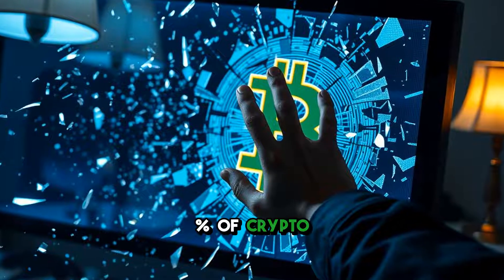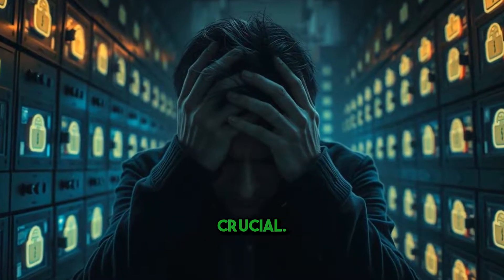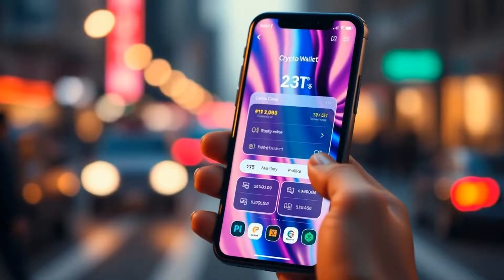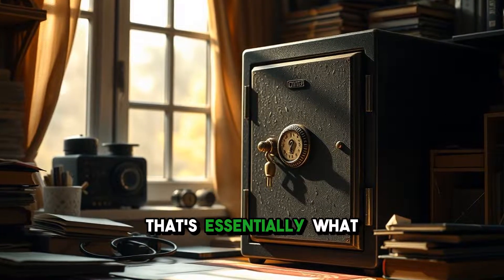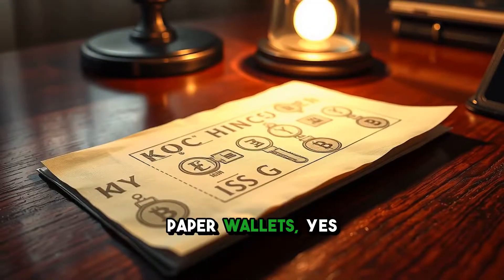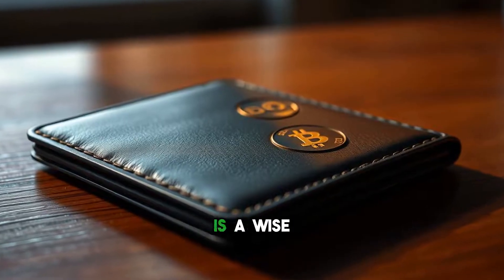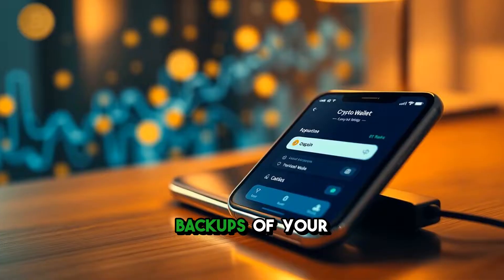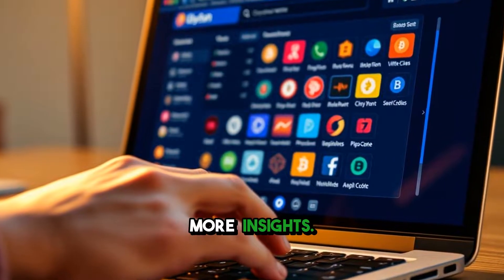Crypto Wallets Explained: Safeguard Your Bitcoin & Altcoins Like a Pro!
In the world of cryptocurrency, one thing matters above all — security. In this video, we’ll break down everything you need to know about crypto wallets and how to protect your digital investments from scams, hacks, and accidental loss.

Whether you’re holding Bitcoin, Ethereum, or any other altcoin, your wallet is your gateway to financial freedom — and if you don’t manage it right, you risk losing everything. This guide explains the difference between hot wallets and cold wallets, the best practices for storing your crypto safely, and how to avoid common security mistakes new investors make.

💡 What You’ll Learn:

✅ Hot vs. Cold Wallets: Understand how online wallets offer convenience while hardware wallets provide unmatched security.
✅ Private Keys & Seed Phrases: Learn why your private key is your crypto lifeline — and how to back it up securely.
✅ Types of Wallets: Explore hardware wallets (Ledger, Trezor), mobile apps (Trust Wallet, MetaMask), and desktop or paper wallets.
✅ Avoiding Scams: How to spot fake wallet apps, phishing links, and malicious DApp connections before it’s too late.
✅ Long-Term Storage Tips: Secure your holdings for years using air-gapped devices and multi-signature protection.

Crypto wallets are not just digital tools — they’re vaults for your financial future. With cybercrime and exchange breaches on the rise, understanding how wallets work gives you full control over your assets and peace of mind knowing your funds are safe.

🧠 Pro Security Tips:
Never share your private key or seed phrase with anyone
Use hardware wallets for storing large amounts of crypto
Enable 2FA and biometric security on all crypto apps
Keep backup copies of seed phrases in offline, fireproof locations
Regularly update your wallet firmware and avoid public Wi-Fi access when managing funds
🌍 Why This Matters:

Your crypto is only as secure as your wallet setup. Many investors lose funds not through bad trades — but through poor security habits. By understanding how wallets function and implementing the right protection strategies, you can secure your digital wealth for the long term.

Stick around till the end as we reveal the top-rated crypto wallets of 2025 for both beginners and experienced investors, along with insider safety practices to stay ahead of evolving cyber threats.